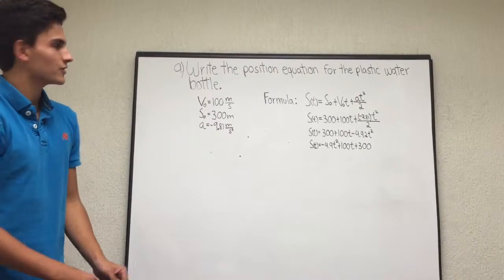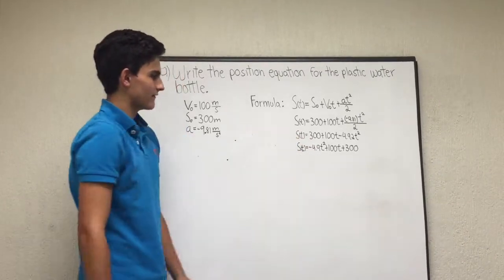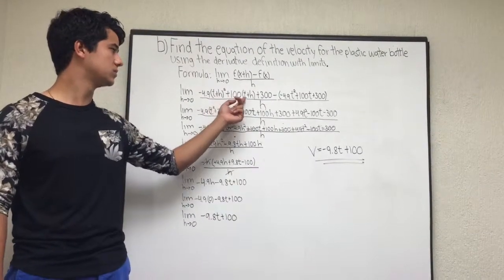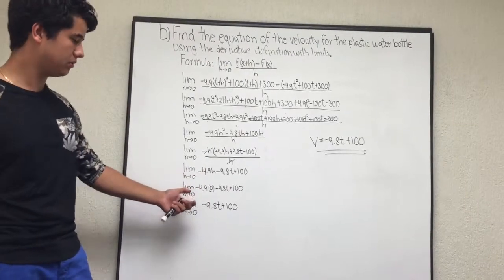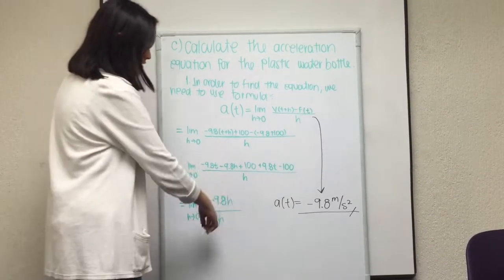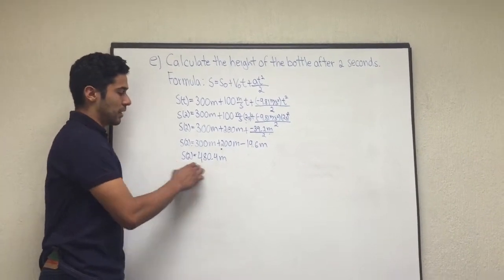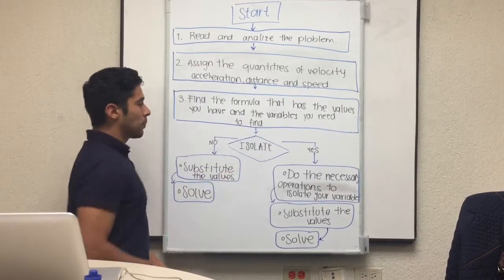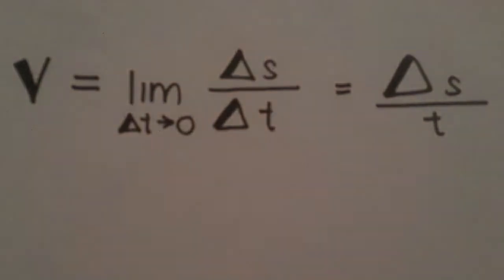Math Project Prepa Tec